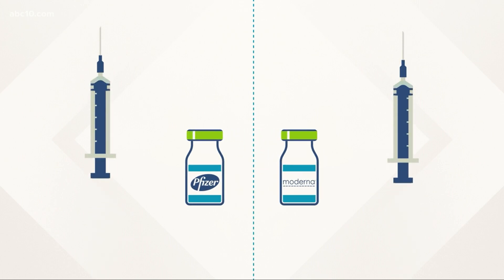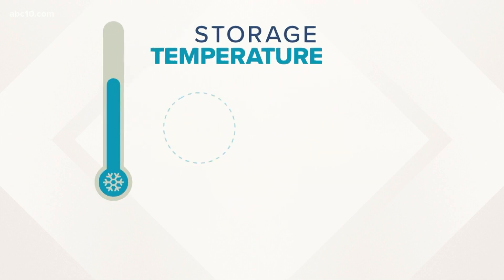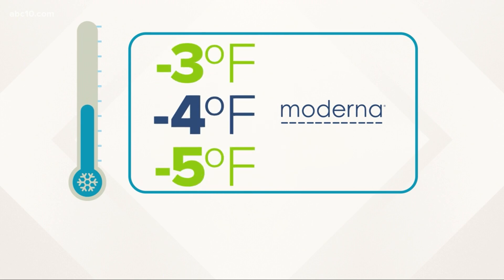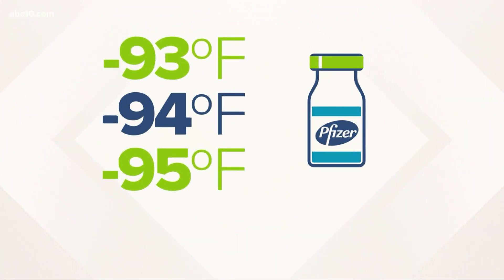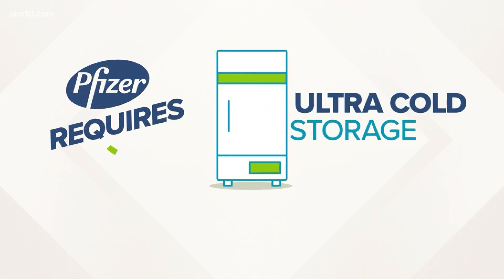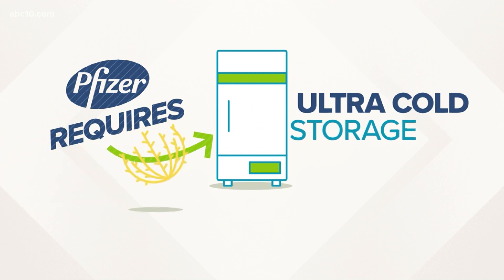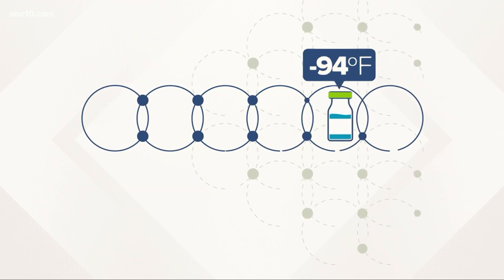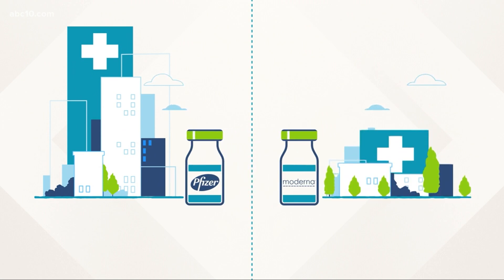What is the difference between the Pfizer and Moderna vaccines?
The main difference between the two vaccines is the storage temperature. Pfizer's vaccine needs to be in much colder freezers than Moderna's.